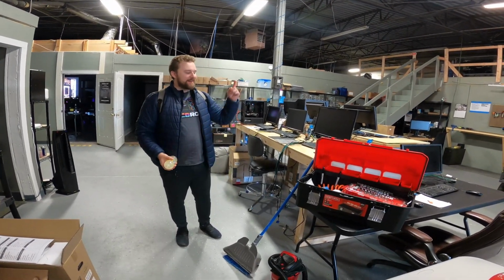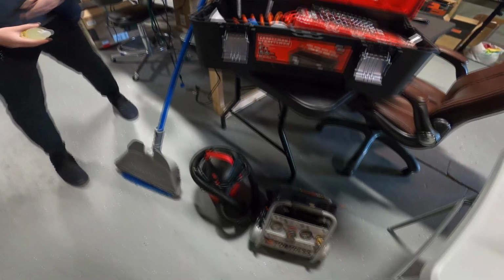Server Room Deep Clean - PCBros at Hilton Garden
We were super excited to get the opportunity to clean a large Hilton Garden Inn server room/closet. The cable management, dust, and old junk had to go so PCBros were there to take care of it all!